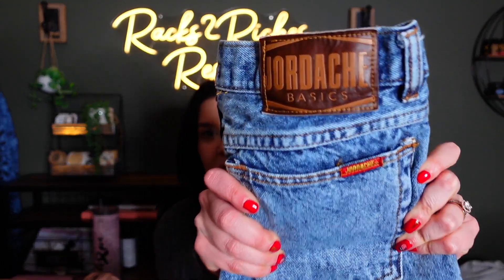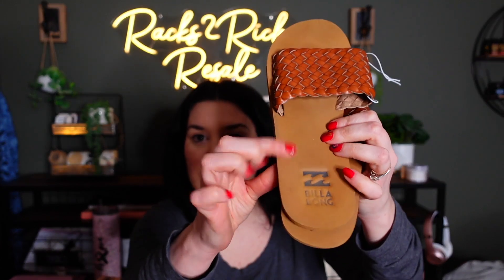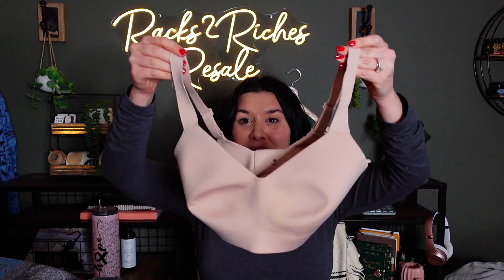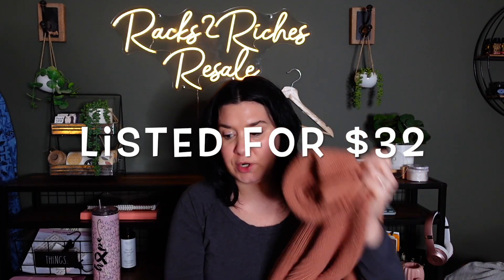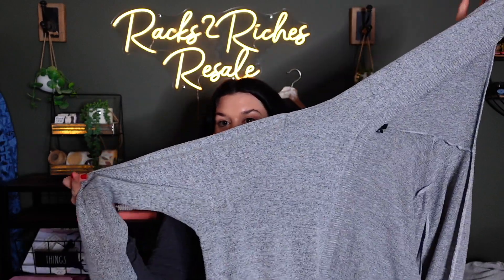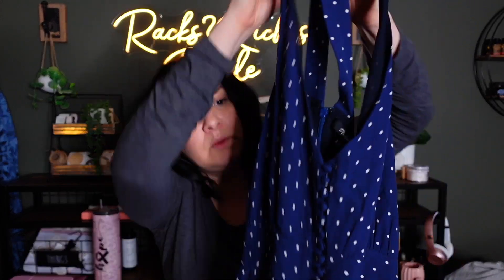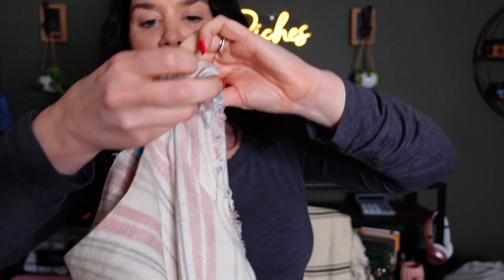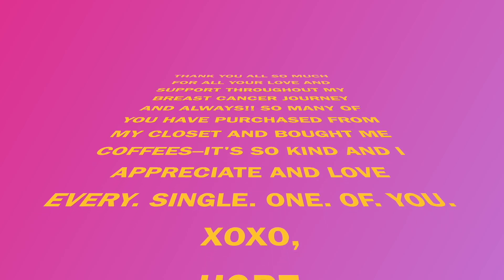RESELLER SCORES!! 40 Item Goodwill Store Thrift Haul -Can I turn $160 into $1300?!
Hey Friends!!!

Everything in this Haul (For the most part) is listed —That’s what took me so long in between uploads haha! My POSHMARK Closet is Linked in my Linktree HERE:

My Goal was to turn my $100 Gift card (free money—zero COG) into $500 profit—but I ended up adding some of my own money as well as finding a few things for myself—After Listing everything (minus the few I haven’t, like D&G mini skirt) I added $1356 worth to my POSHMARK Closet!!!

I hope you enjoyed this haul!!

A BIG THANK YOU to ALL of you for the continued love & support you’ve shown me throughout my Breast Cancer Journey—I appreciate each and every one of you!!!

I have the best community!!!

My Name in Lights behind me:
Use this link and enter the code below!